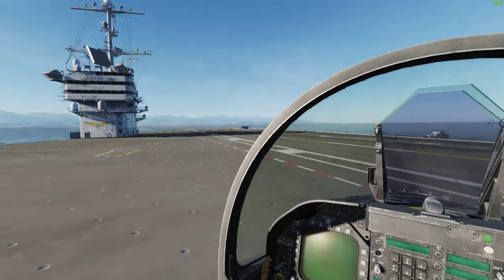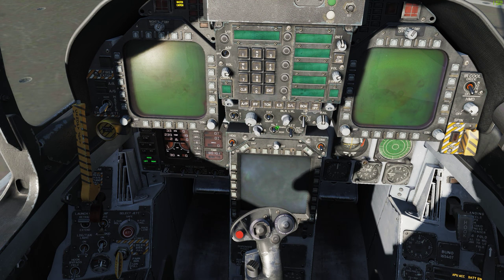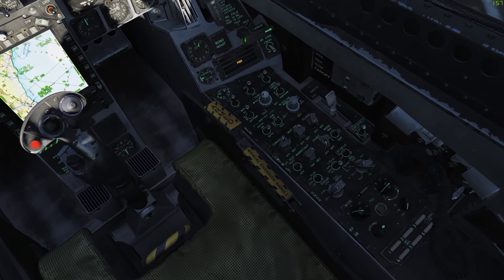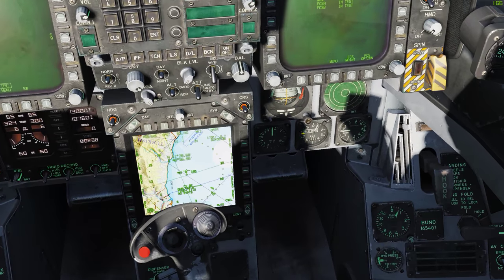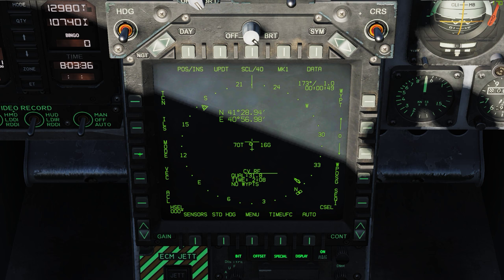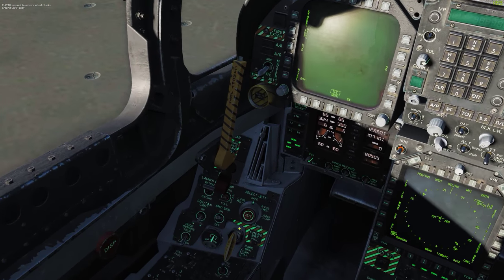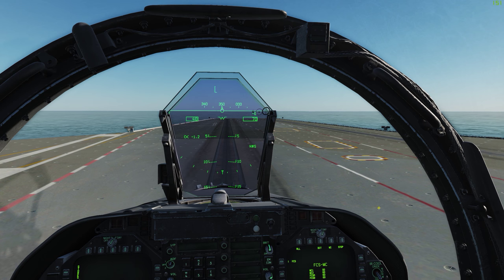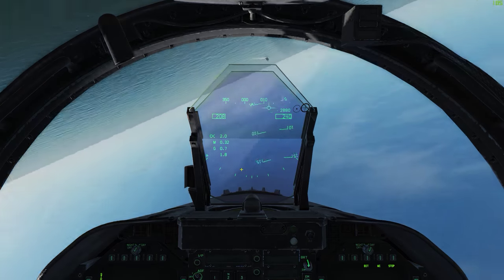DCS: F/A-18C Startup Tutorial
System specs: i7-8700k (4.7GHz all core), GTX 1080 Ti, 16GB DDR4 3200 CL16, ASRock Z370 Extreme4, Samsung 960 EVO NVME, Windows 10 Home, Oculus Rift, X-55 HOTAS, CH Pro Pedals.